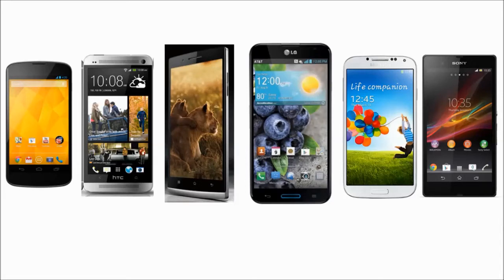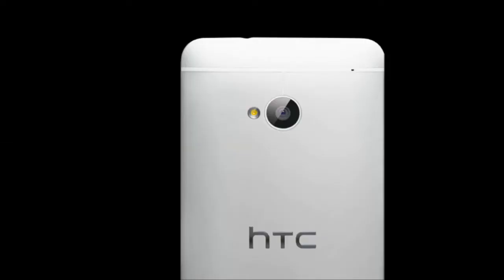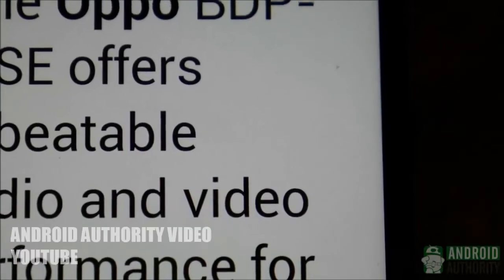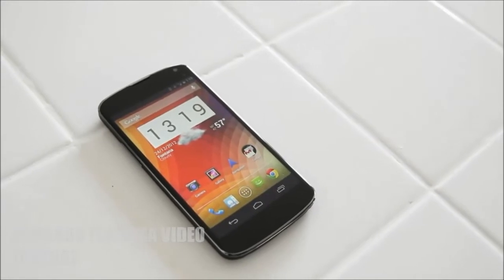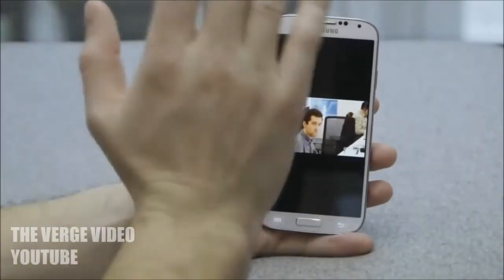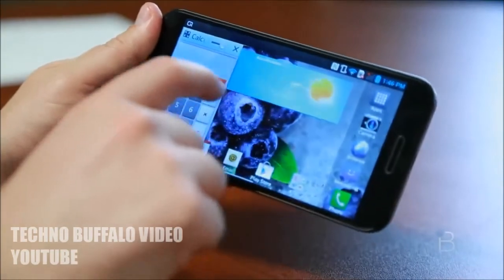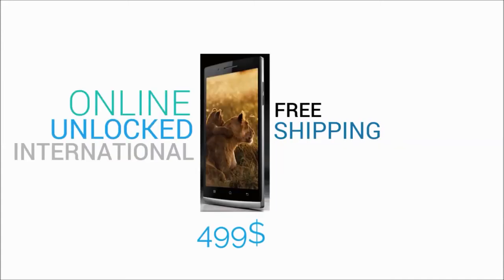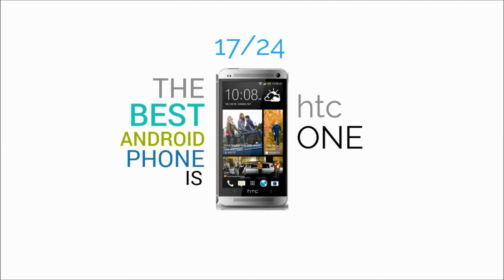Best Android Phone | SUMMER 2013 [HD][COMPARAISON][FULL GUIDE]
What's the best Android Phone ?

In this video I'm going to compare the latest crop of the best android phones to discover their pros and cons and come out with a conclusion of what's the best android - phone.

To figure out what's the best android - phone, I divided the video into these parts.

_Hardware 0:42
_Software 3:07
_Performance 5:03
_Price 6:19

To know what's the best android - phone, quicly jump to

_Conclusion 7:05

If you aren't interested in the price when considering what's the best android - phone, here are results for you:

6th _ SONY XPERIA Z: 7/18
5th _ NEXUS 4: 9/18
4th _ OPPO FIND 5: 10/18
3rd _ LG OPTIMUS G PRO: 11/18
And the best Android - Phones are
1st _ A tie HTC ONE & SAMSUNG GALAXY S4 : 14/18

To edit this video "Best Android - Phone :2013"  I used these Videos from these Channels

Thank you for making it possible to me to make "Best Android - Phone : 2013"